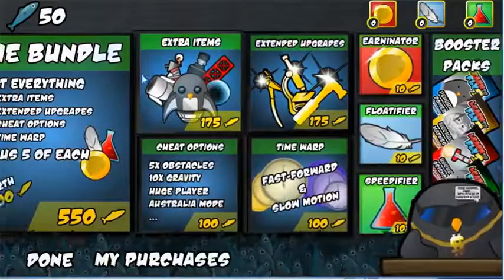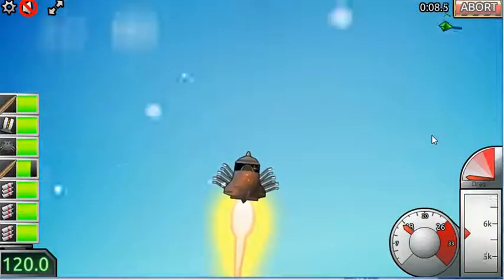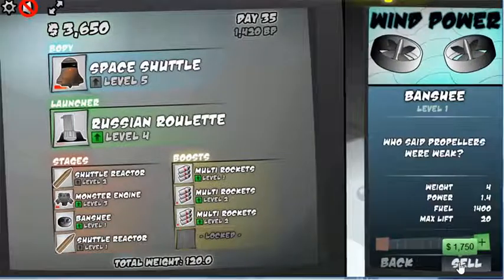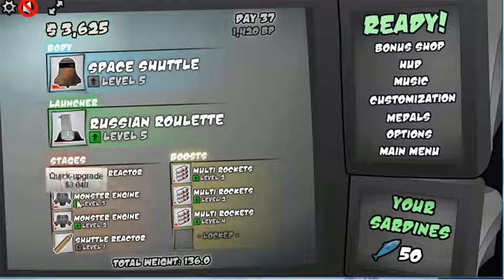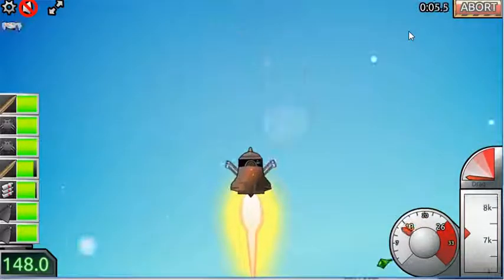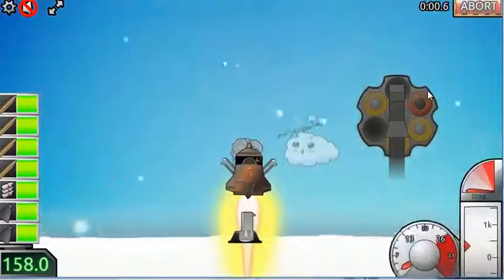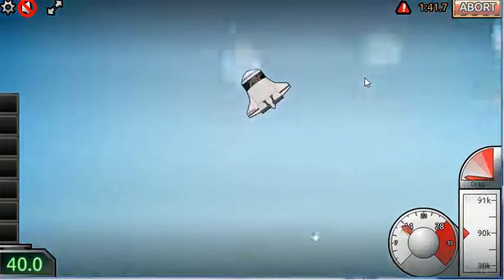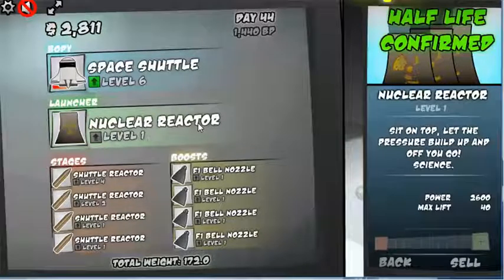clean shuttle + speed =rocket (learn to fly ep 2)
alright i got an clean shuttle,a lot of shuttle rockets and a lot of nozzles.hope i get to the moon soon!.